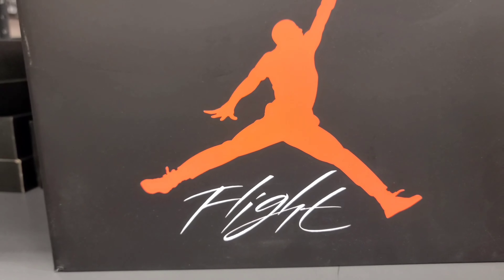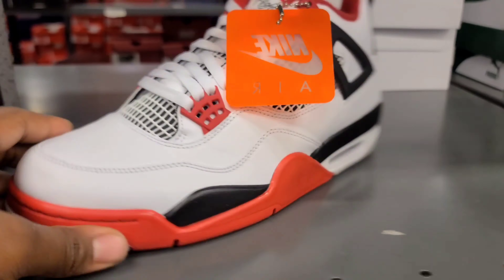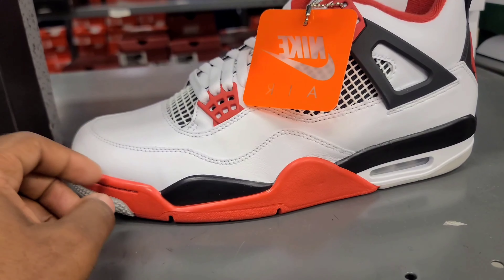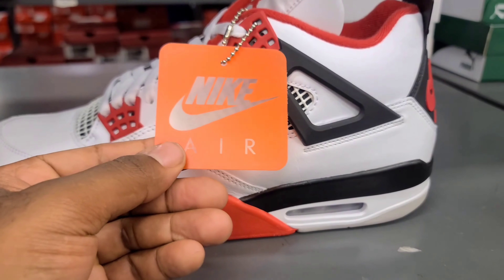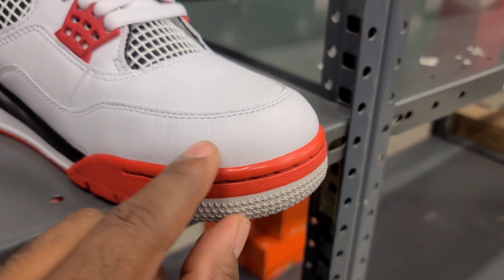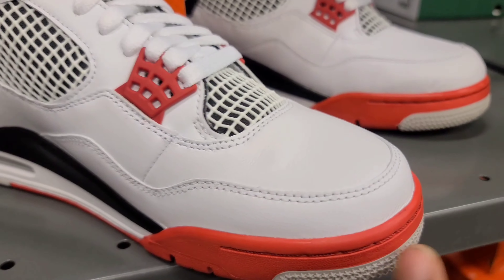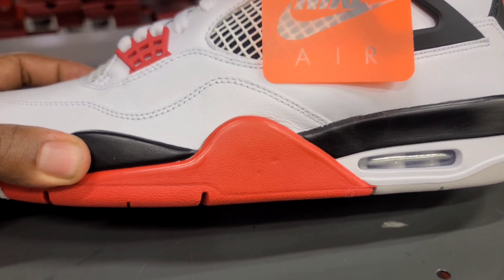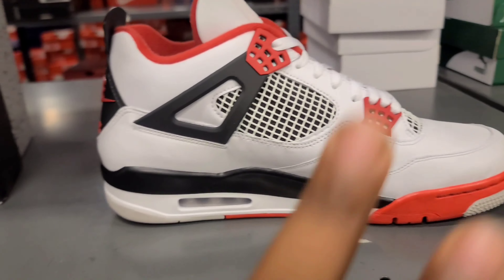(watch before you buy)In Hand series: Jordan red 4s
taking a look at the jordan 4 fire red.